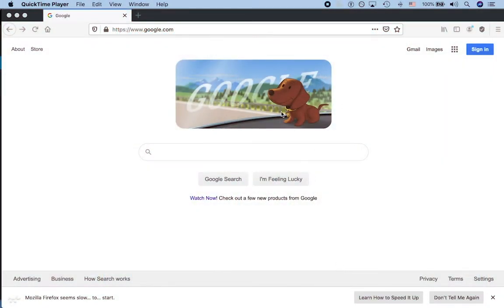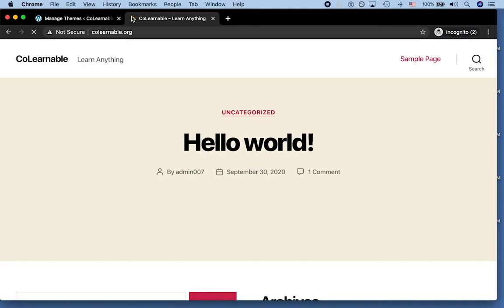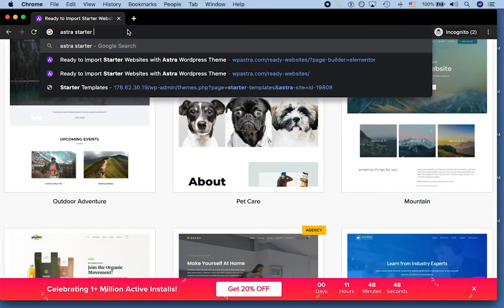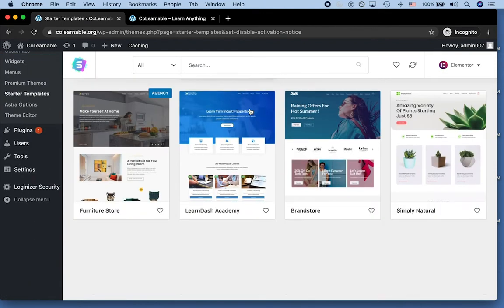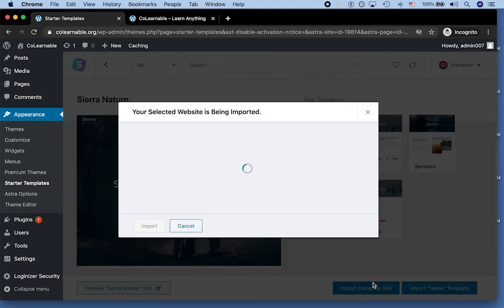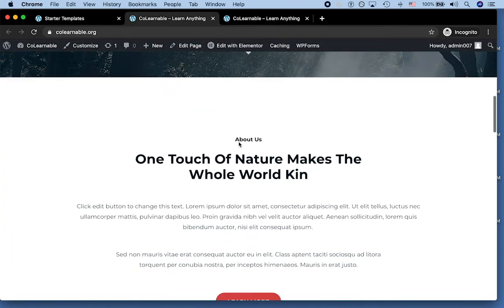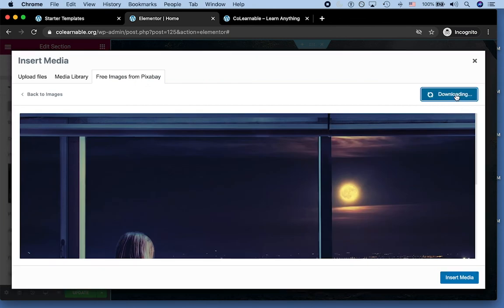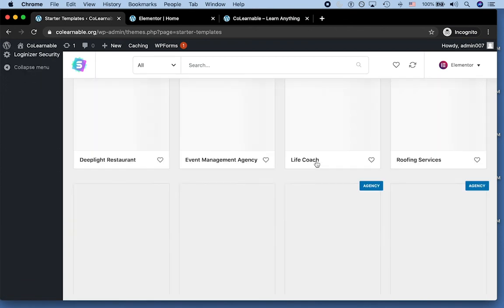Astra Starter Sites (i.e., Starter Templates) with Wordpress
In this video, we'll go over how to use Astra Starter Templates or Astra Starter Sites in Wordpress. We'll use the Elementor page builder, but the same process would apply for the other page builders like Beaver or the The Gutenberg WordPress Editor.

Useful links:

 astra starter templates